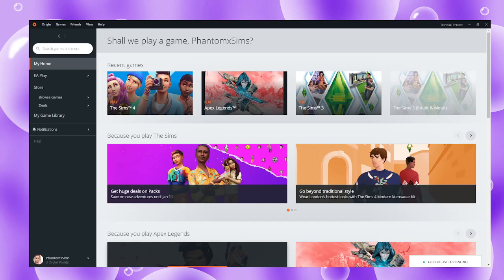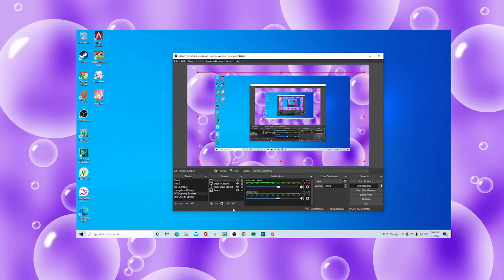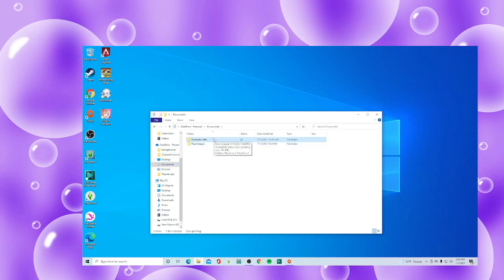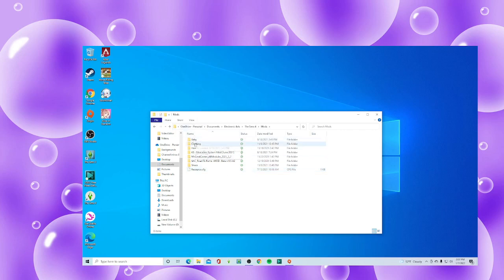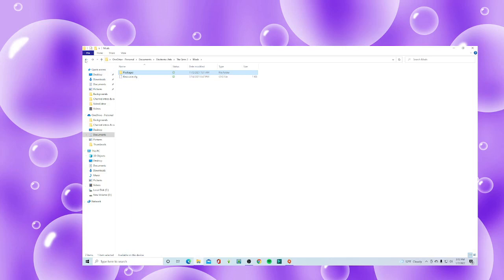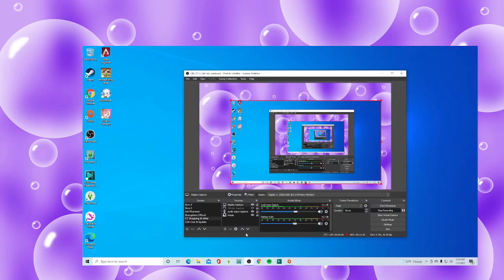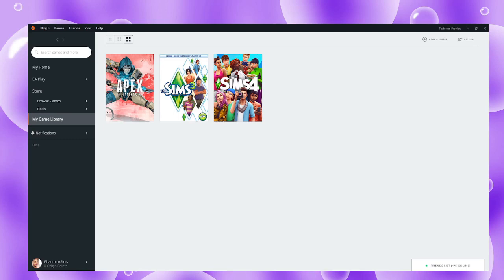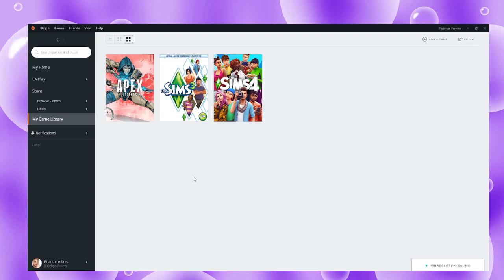Tips for if sims 4 will not open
Hey guys its Phantom & As requested here is a video on what to do if Sims 4 doesn't open... Hope this hepls bye
*Links in about*